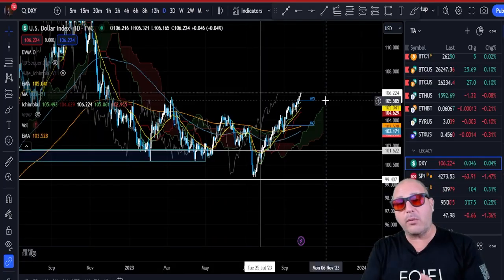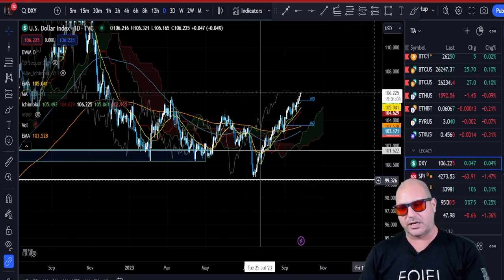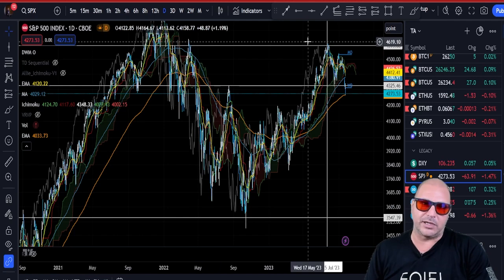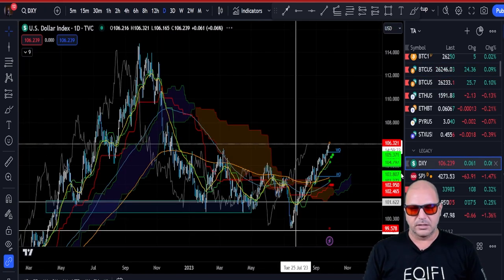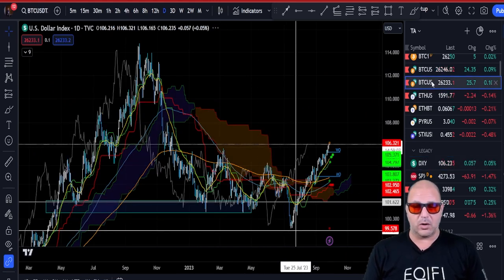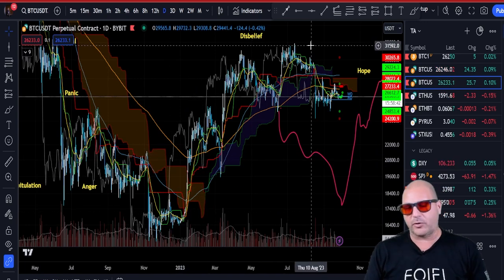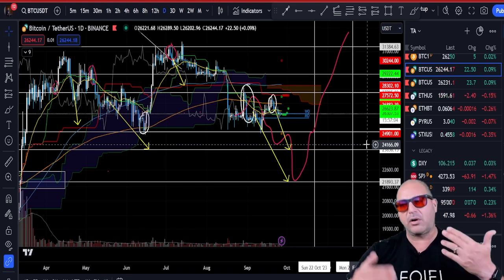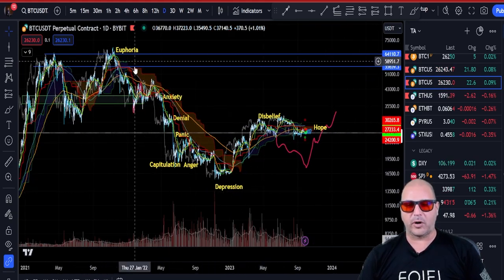Here Comes The Bottom!! Cracking the Crypto Code with Money Flows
For all the information you need on the Millionaires CLUB - Visit us here: coachk.vip

Welcome back, crypto Fam! Are you tired of the monotonous crypto markets? I hear you. In this video, we dive deep into macroeconomic correlations that could revolutionize your crypto game. 📈💰 Join me as we explore the connections between currency indices, stock markets, and cryptocurrencies, revealing insights that could shape your investment decisions. 🔍🚀

Chapters:
00:00 Intro
01:15 US Dollar Index
03:15 Bitcoin Correlations

BTC: 15VXZJziNZGFRzqxSWLKJxF4YBJG6hp8RK
ETH: 0xC1ba9285ACBae7dC403153F9E5c2B4108AB5ACdc